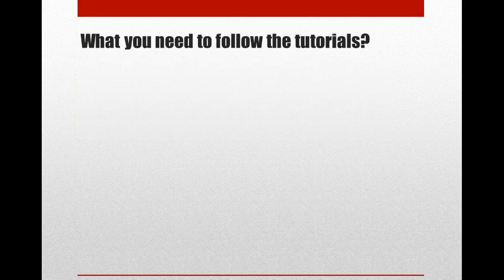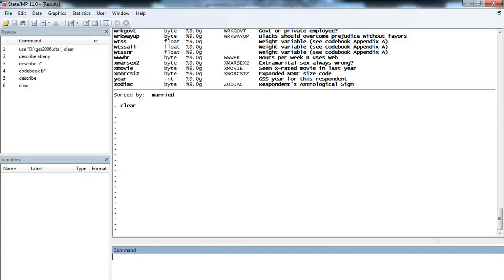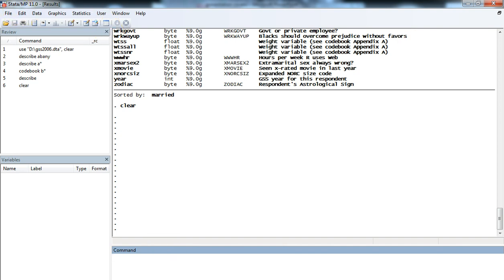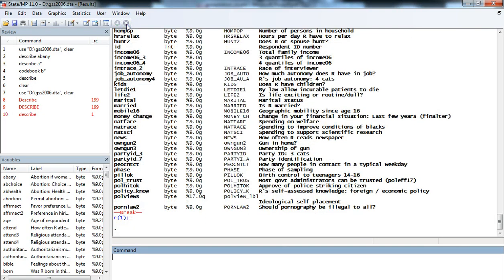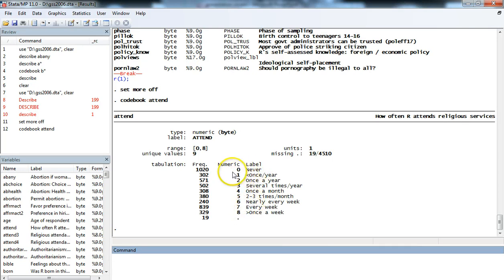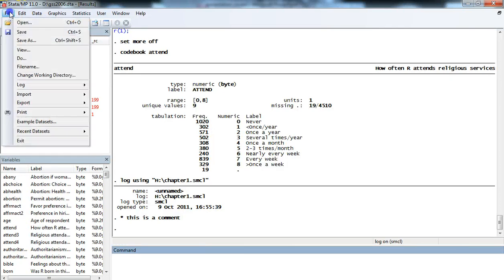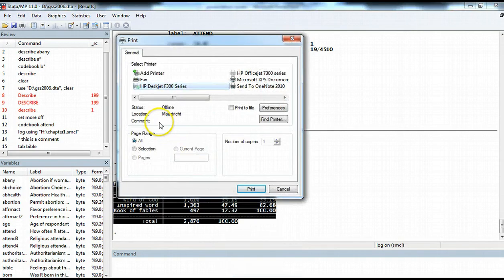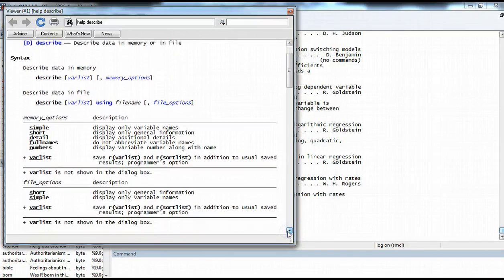Introduction to Stata by Zina Nimeh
I have created this video  series (1-9) - This is video 1 of 9  to help students following my courses at the Maastricht Graduate School of Governance, and similar courses to get introduced to Stata, or refresh their knowledge of it.  Having the data sets is a plus, however is only possible with the purchase of the mentioned book.